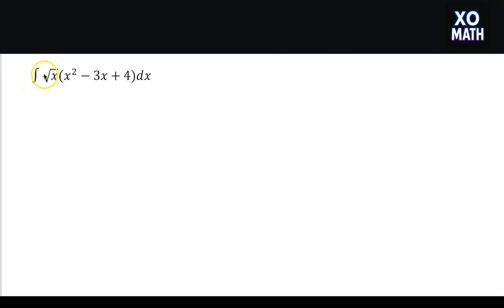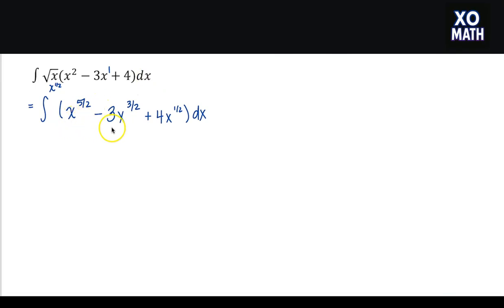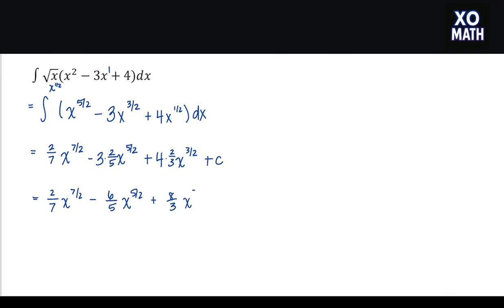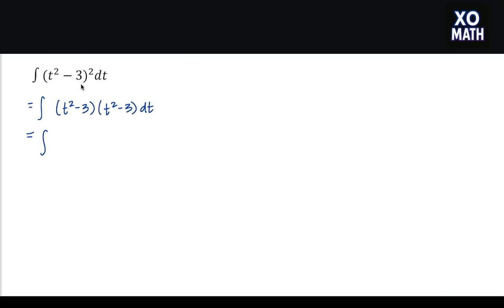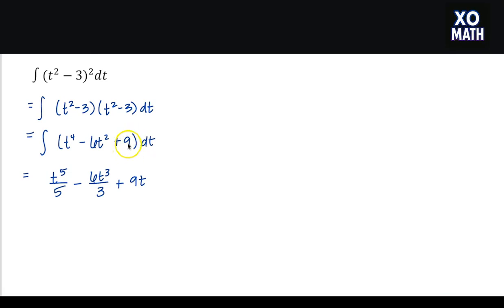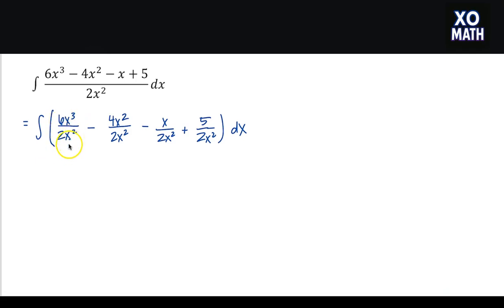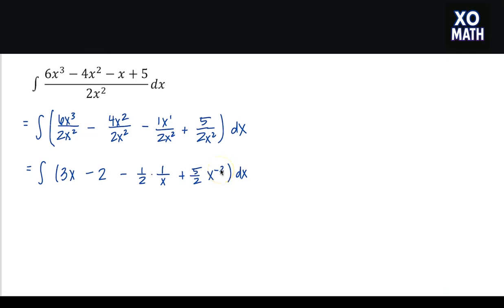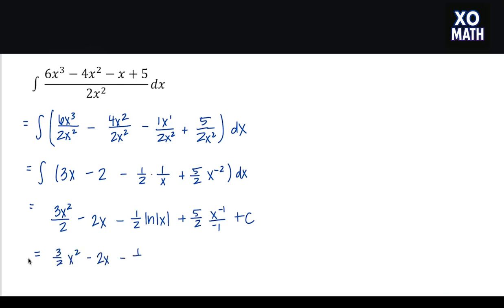Indefinite Integrals Using Algebra | Distribute, Rewrite, and Apply the Power Rule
In this brief video, we solve indefinite integrals by first using algebraic techniques like distribution and term-by-term division to rewrite expressions. You’ll see how to simplify products, powers, and quotients so you can apply the power rule for integrals, recognize when to use natural log, and clean up answers in radical form.

What you’ll learn:
How to distribute and combine like terms before integrating
When and how to rewrite roots and rational expressions as powers
Applying the power rule: ∫ xⁿ dx = xⁿ⁺¹ / (n + 1)
Recognizing ∫ 1/x dx as natural log of absolute value of x
Simplifying final answers in both exponent and radical form

Perfect for Calculus 1 students or anyone reviewing integration fundamentals.